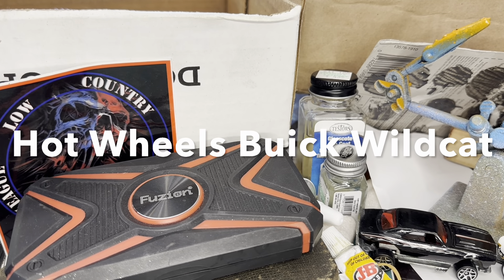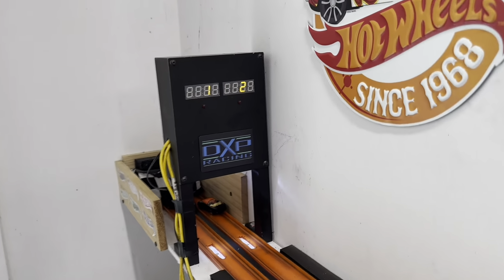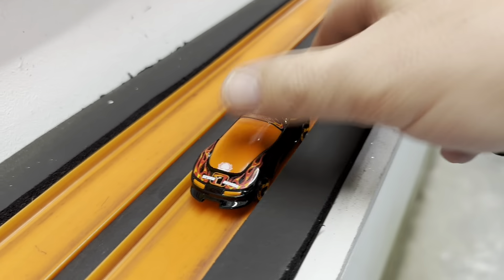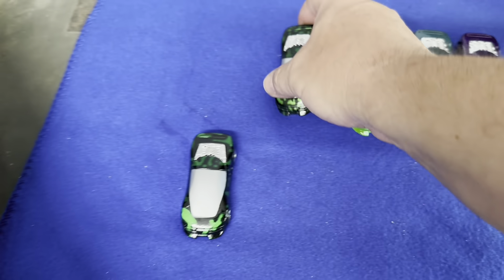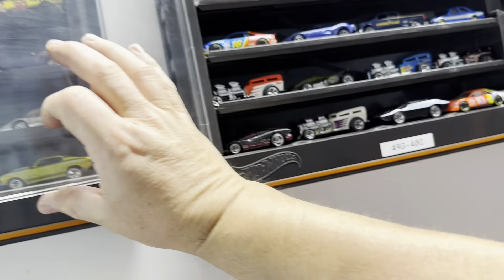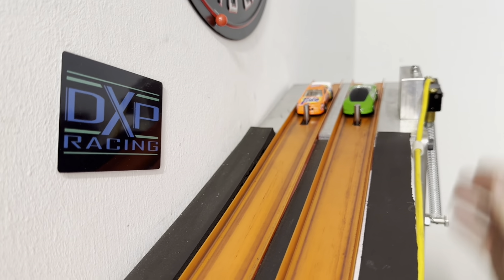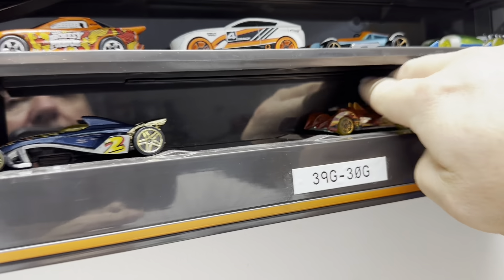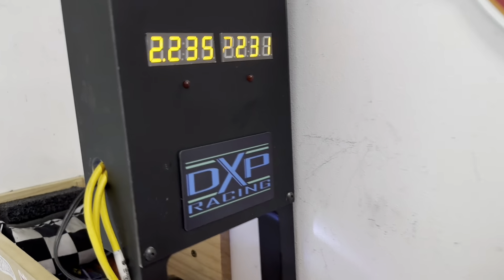Hot Wheels Buick Wildcat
Let’s see if the Buick Wildcat can tackle the cases